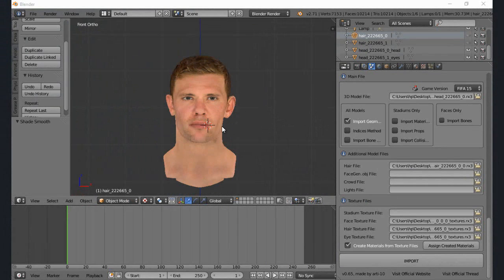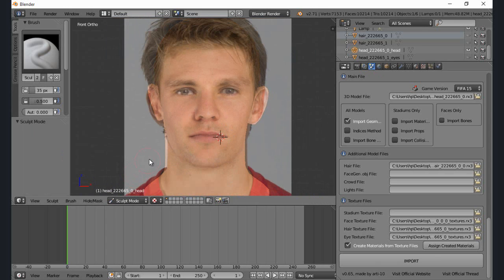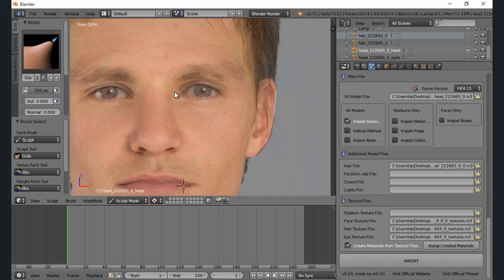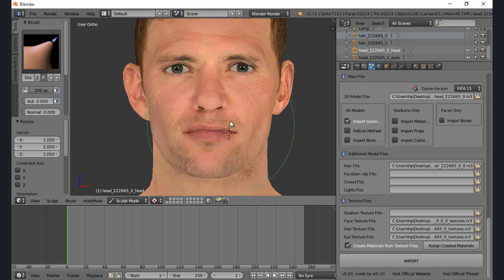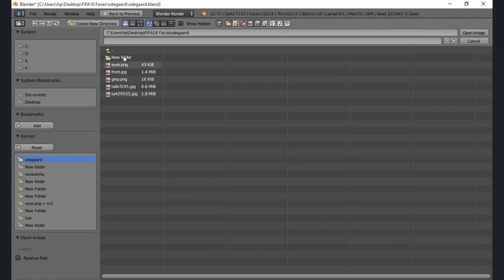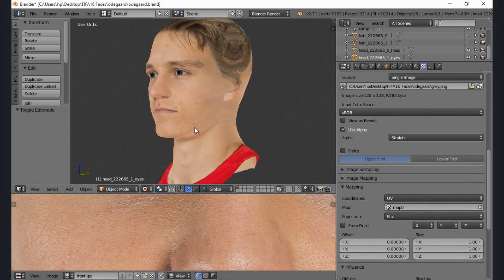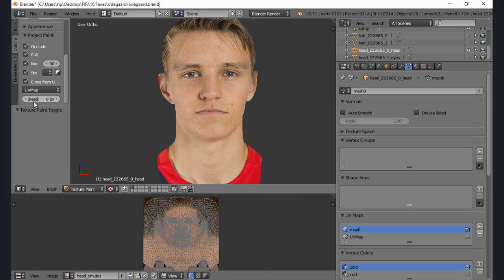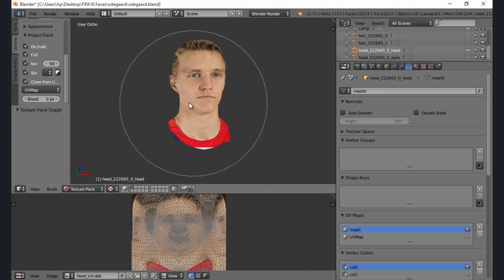FIFA16: How to create custom Faces - 2/3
Part 2 of the tutorial. Shows you how to edit the head model and map and create a custom face texture. The next part will be uploaded soon.